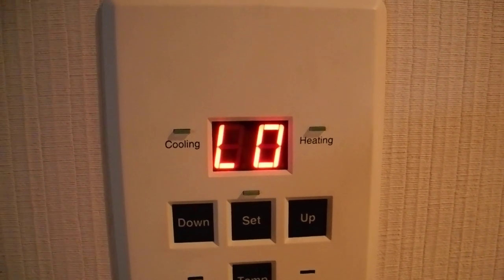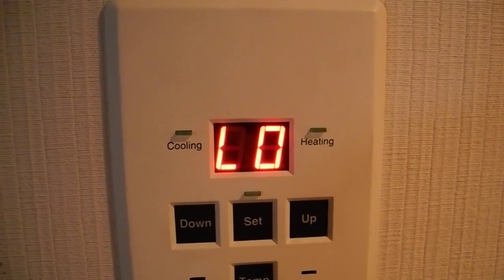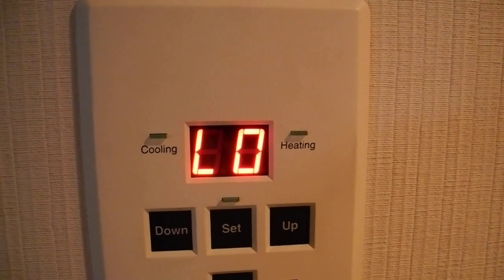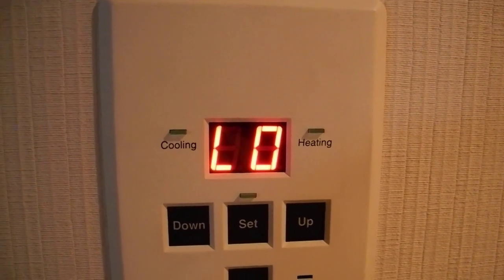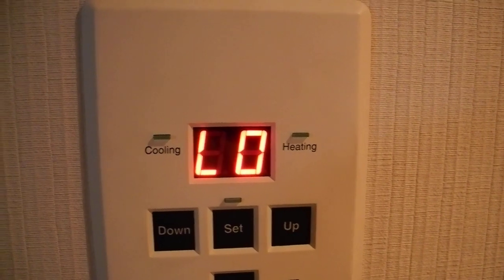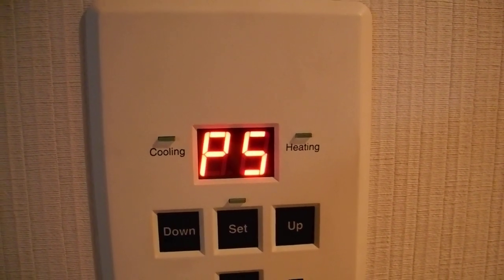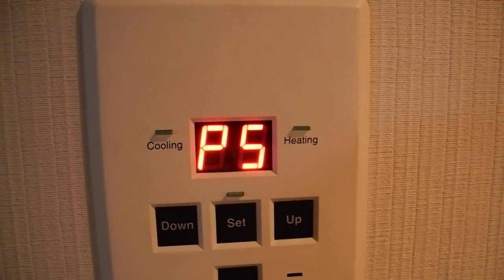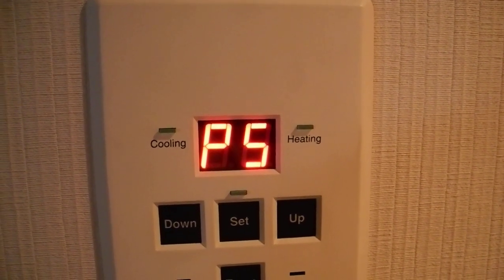LO P5 on your Air Con controller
LO P5 on your Air Con controller. Add Freon to the compressor. The system is freezing, needs more pressure.